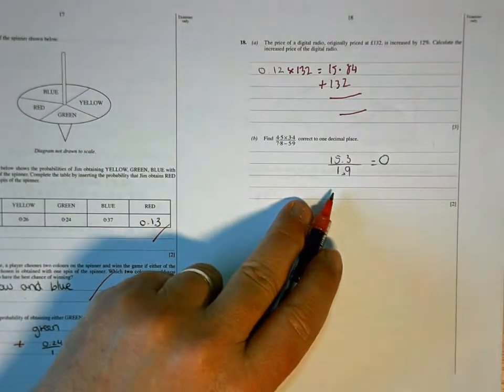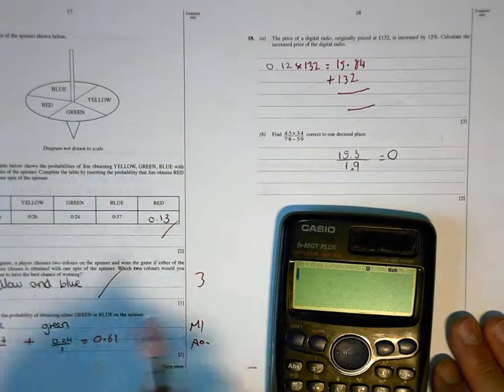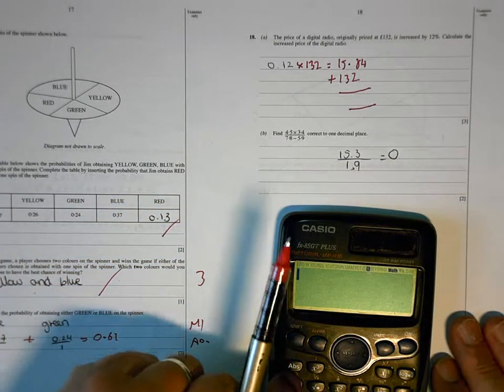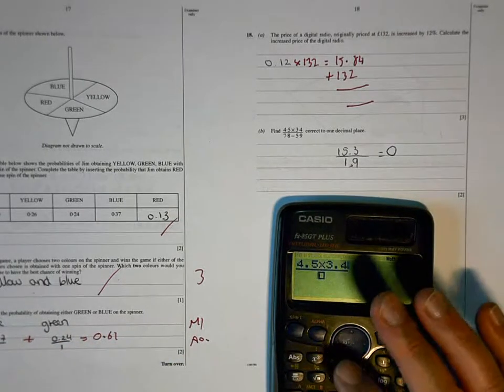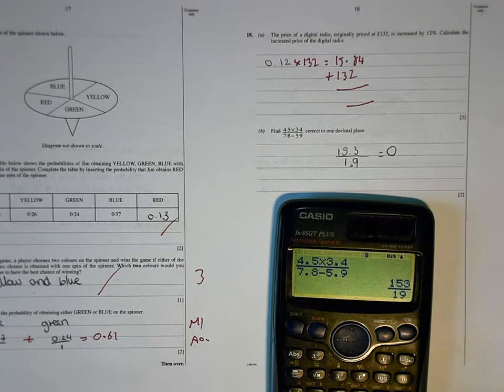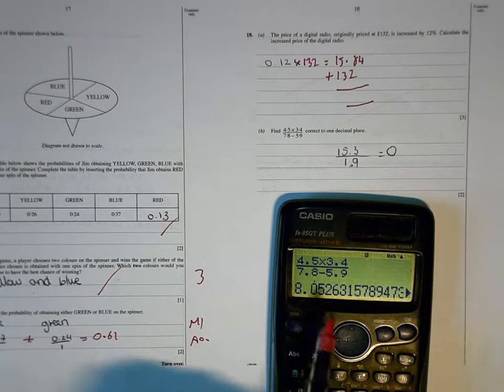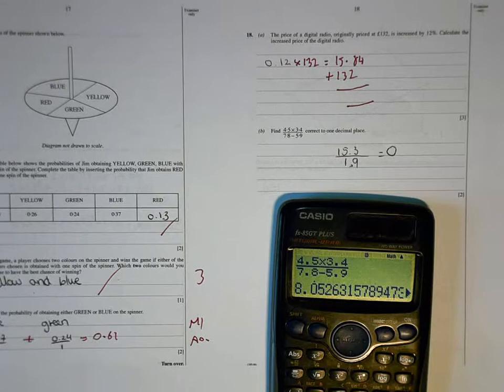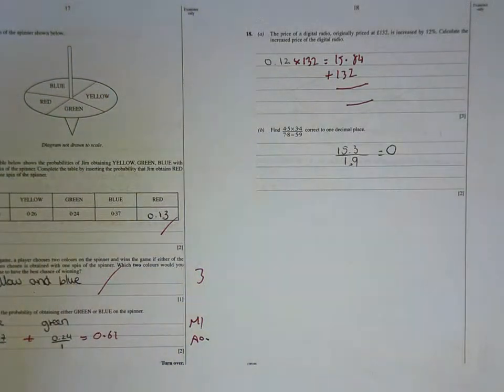Beatriz Jun 09 P2